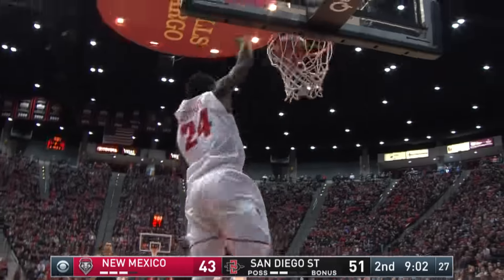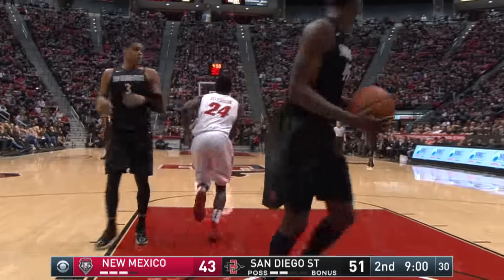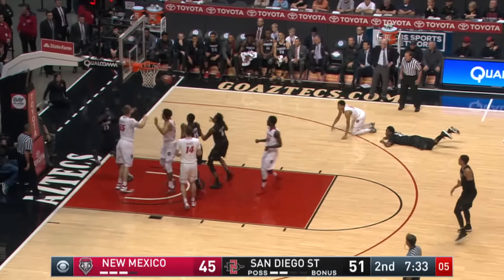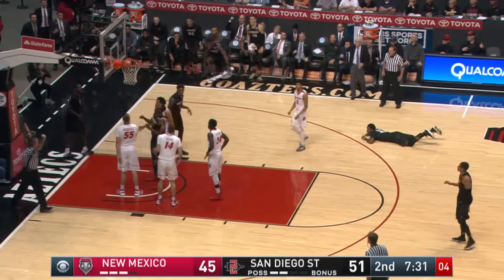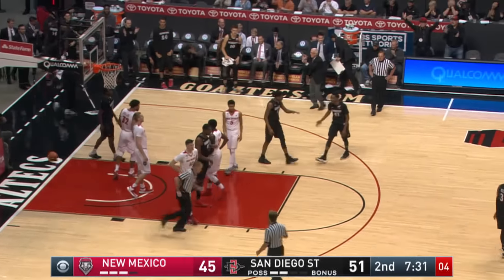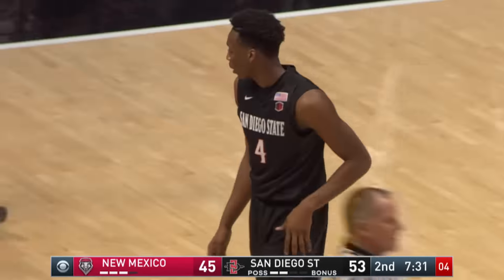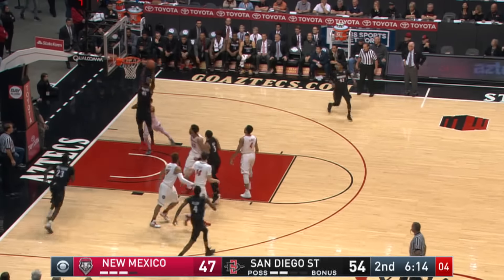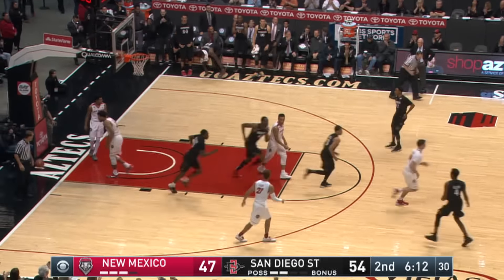SDSU MEN'S HOOPS: NEW MEXICO 68, AZTECS 62 - 1/1/17